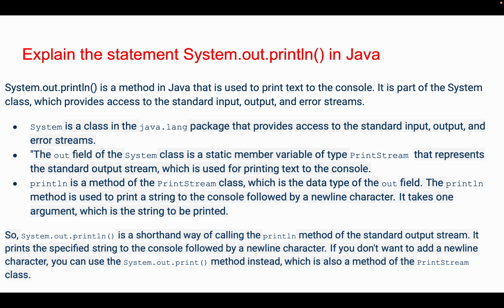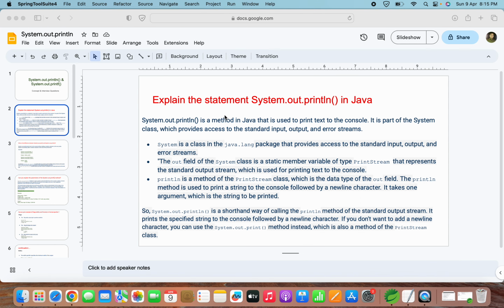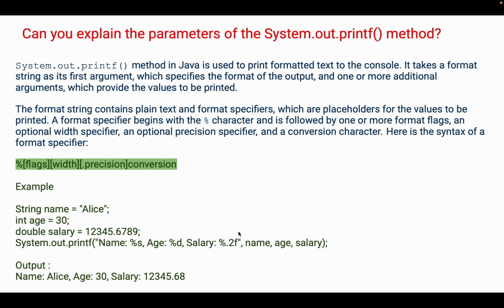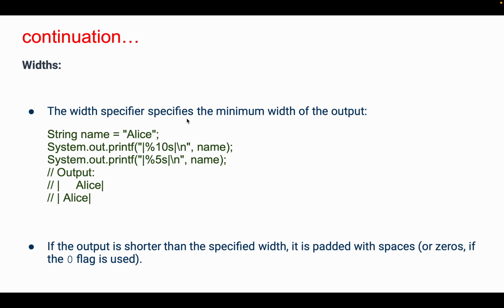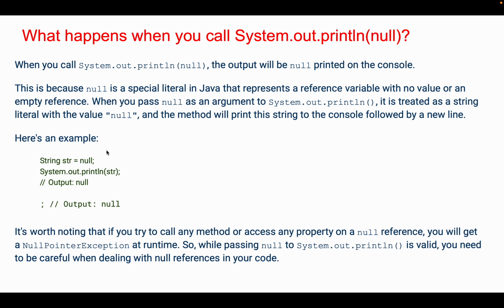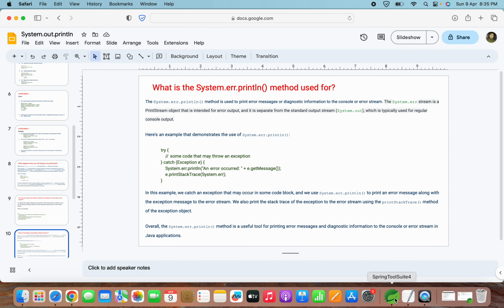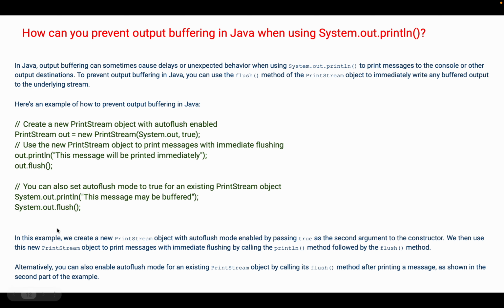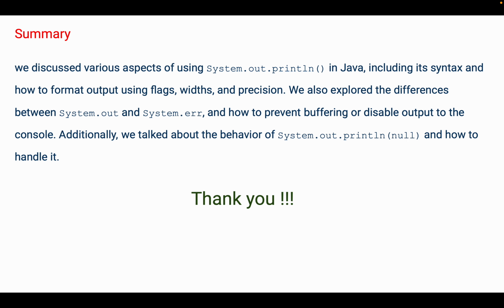System.out.println() & System.out.printf() methods | Java Interview Question |Core Java print Method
The video explain in detail the concept of System.out.println() & System.out.printf() methods in java including some interview questions that can be asked related to this .